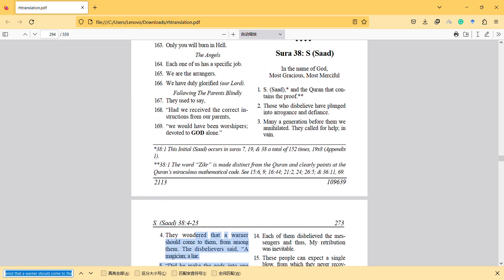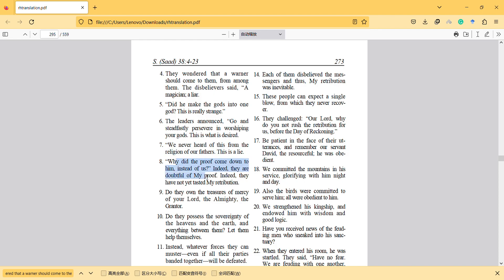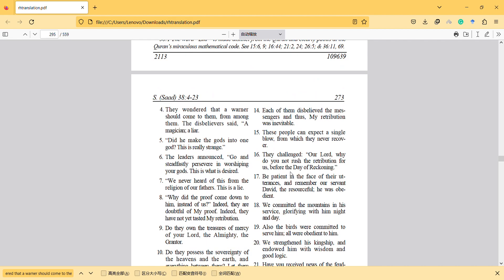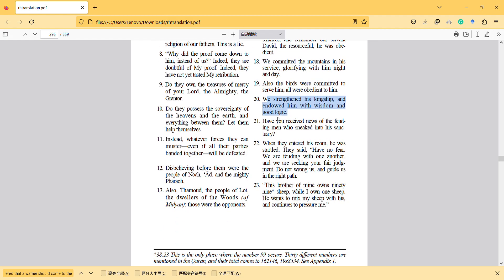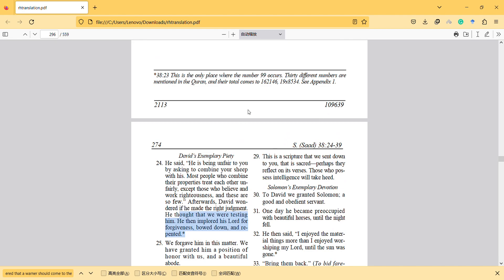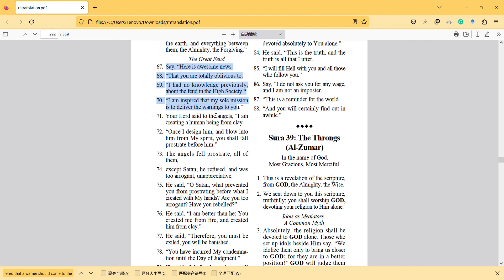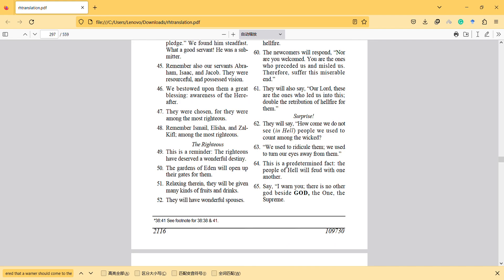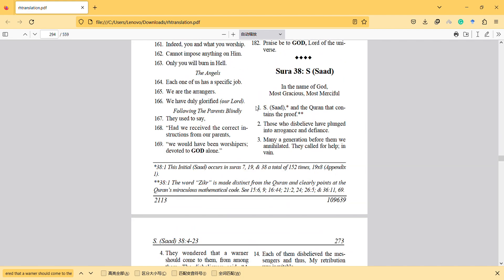Saad Surah interestingly linked stories in the quran, thematic analysis